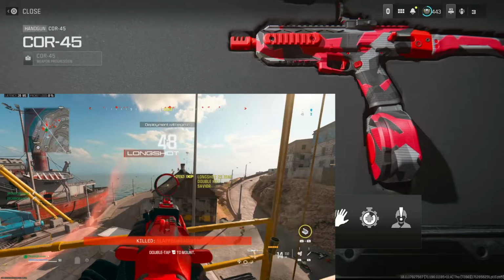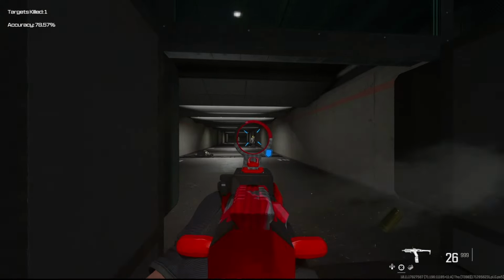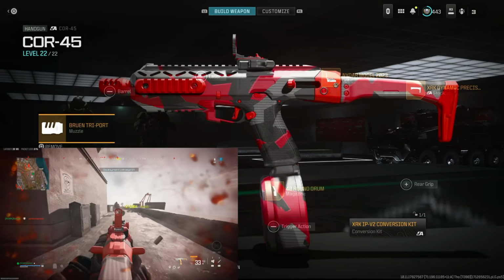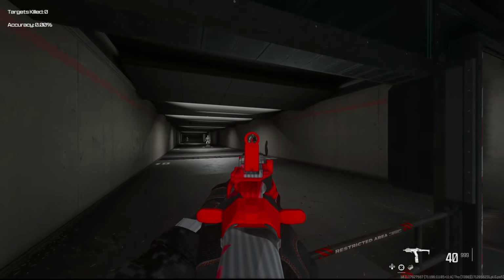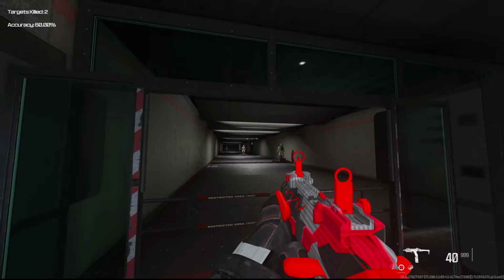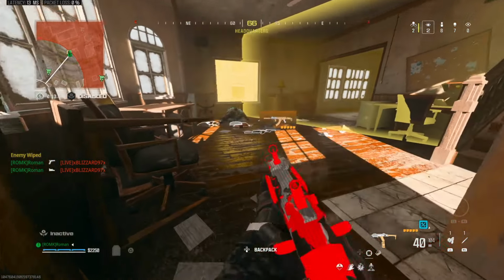Warzone META after RENETTI / COR-45 / MW3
This is what you can use instead of Renetti for close range fights in WARZONE. Its dual trigger requires skill but is very efficient.

00:00 Light Build
01:29 Light Build Gameplay
16:26 Heavy Build
17:47 Heavy Build Gameplay

Great loadout to use on the resurgence island solo